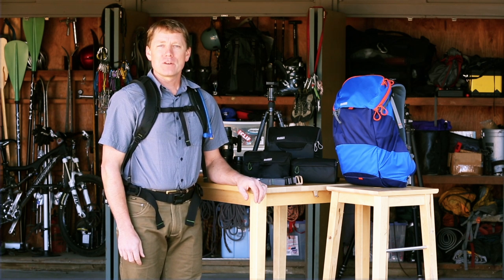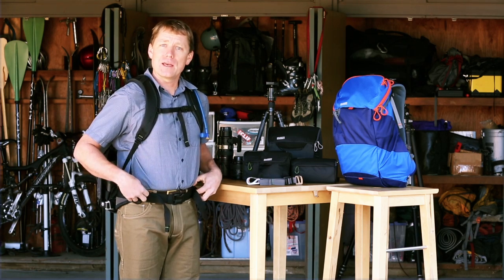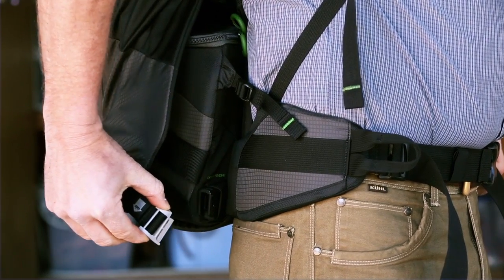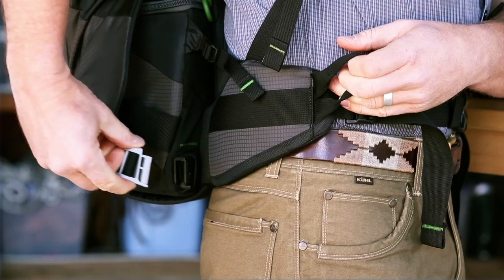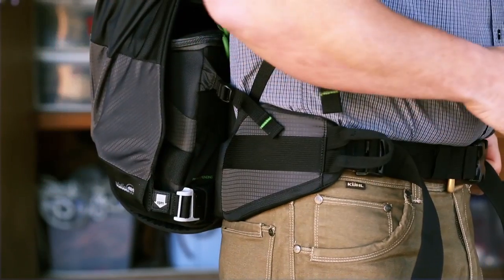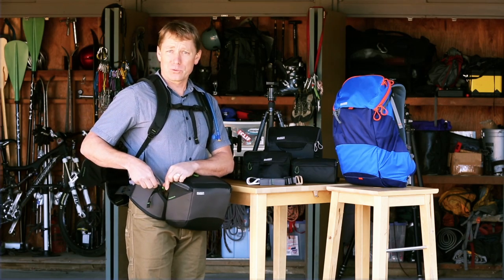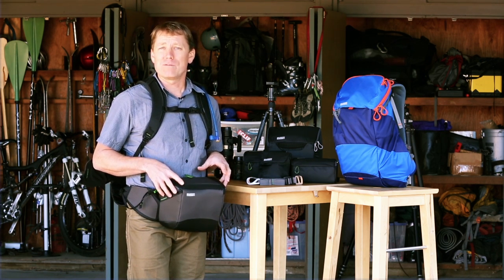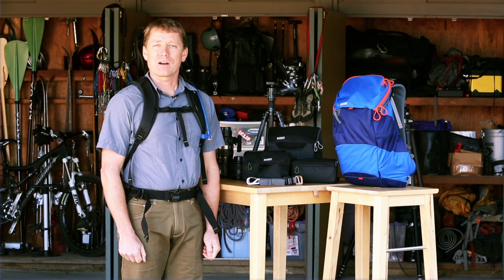r180º Technology Overview - MindShiftGear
Have you ever missed a great nature photo because you couldn't access your camera? The rotation180° backpack's rotating waist pack will help you get the image by allowing instant access to your primary photo equipment. With ample room for clothing layers and a hydration reservoir, this pack will help you maintain your creative momentum in any environment.